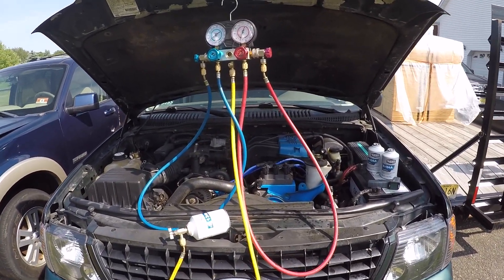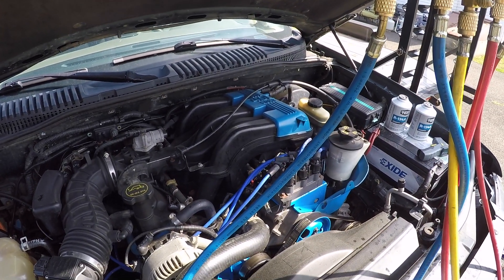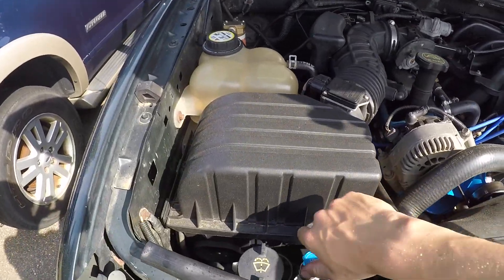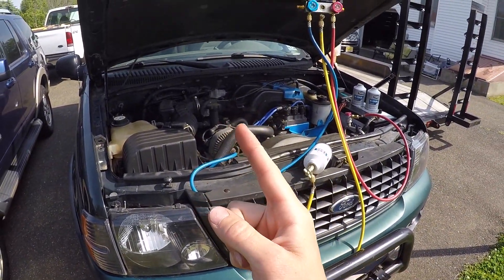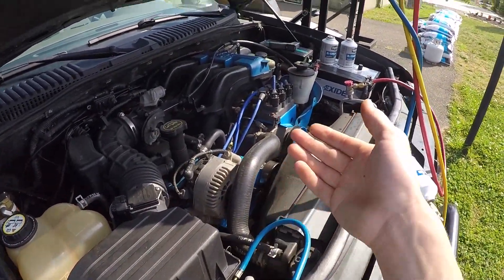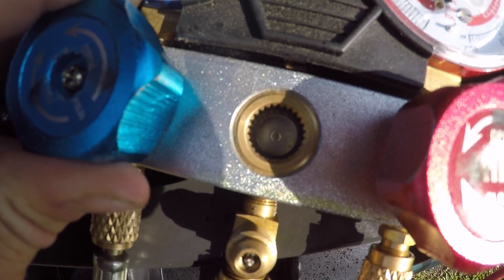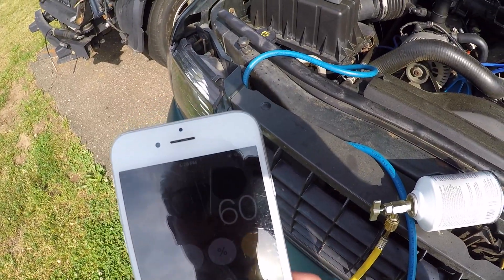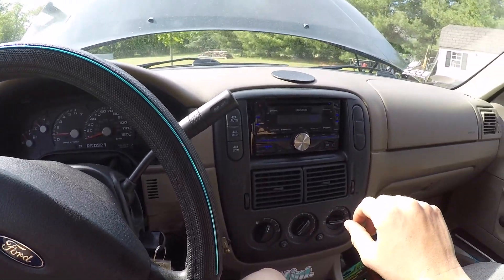How To Recharge the A/C in Your Car or Truck (With Gauges and PT)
New Facebook Group! The easiest way to get in touch with me! Ford 4.0L SOHC V6 Owner's Club Join today!

Hey guys! Today I show you how to recharge the AC in your truck using gauges and the superheat method. This method is much more accurate than the cheap Walmart refill cans, plus you can self diagnose using pressures. The superheat method will get your AC running at optimal performance.

Remember - superheat = low side pressure converted to temp - low side charge line. Optimal number is 12-15 degrees.